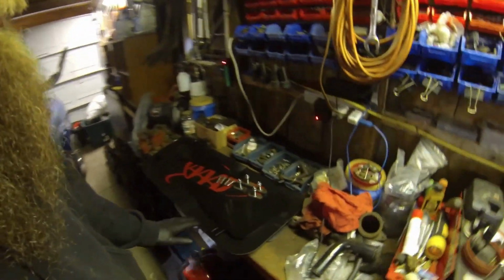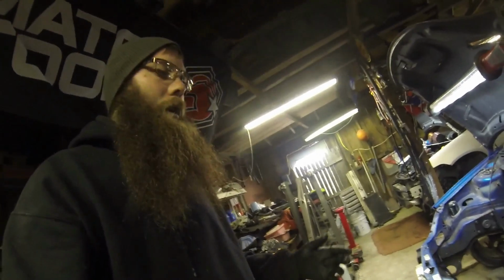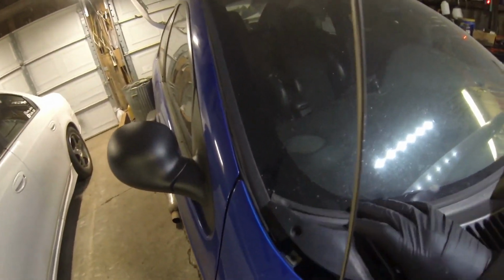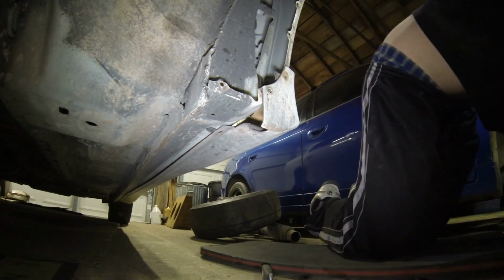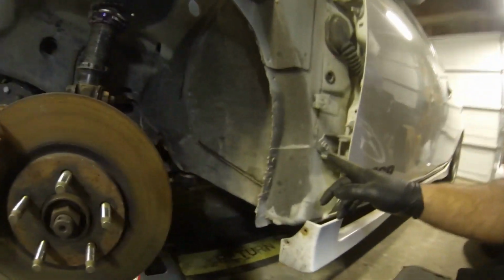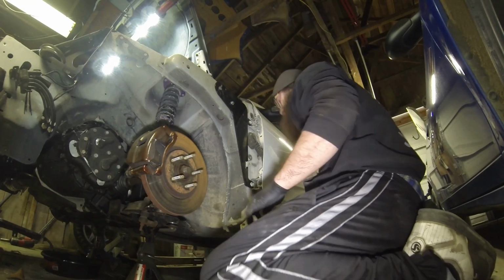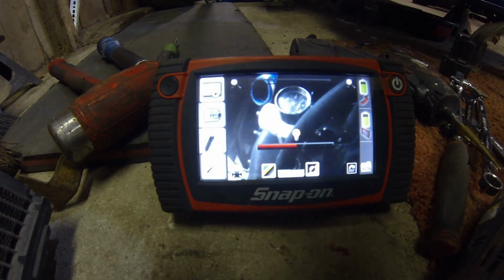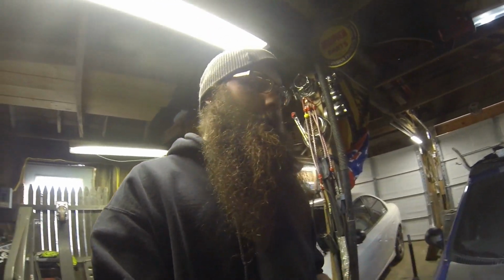How To: Dodge Neon SRT4 Fender Braces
I am using the Fender Brace kit made/sold by Full Throttle Performance

Tools Needed (if using same hardware from Full Throttle Performance)
Floor Jack
Jack Stands
Whatever it takes to remove your wheels (17mm, 19mm, 21mm, or splined lug nuts)
Drill
3/8 metal drill bit
9/16 socket
3mm Allen Bit (or key)
T25 Socket/Driver bit
10mm socket/wrench
13mm wrench
17mm box end wrench
Pliers
Trim Tools (or another way to remove push in body clips)

Be sure to check out out other social media!!

Also, check these guys out for THE BEST BIG WHEEL Turbocharger options on the market, bar none!